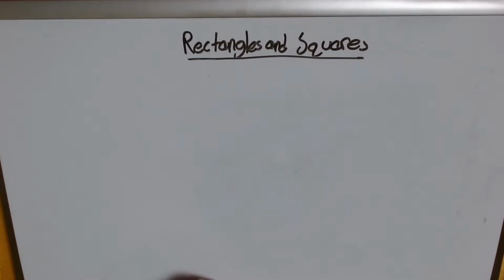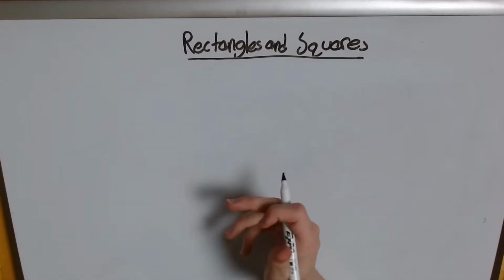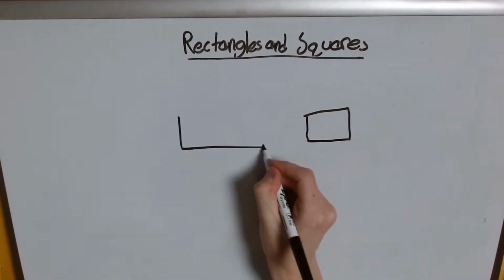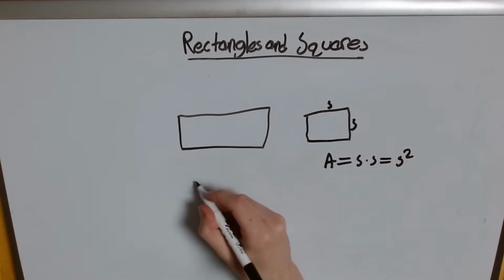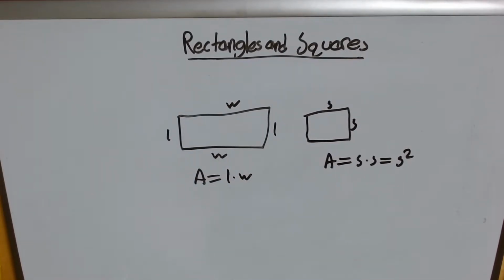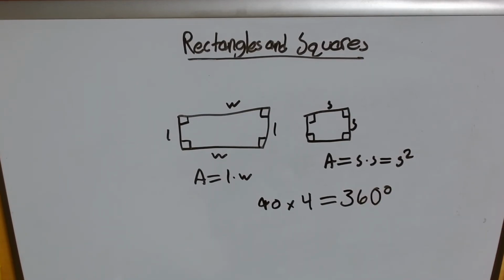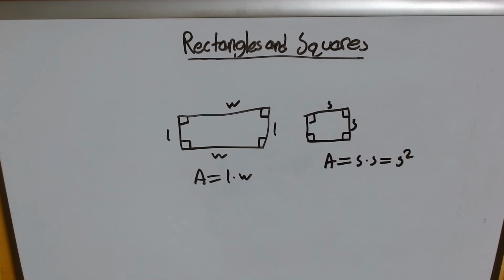Geometry: Rectangles and Squares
We start simple here, because rectangles and squares are the building blocks of every other shape we'll study. So strap in, because our journey through the shapes starts here!